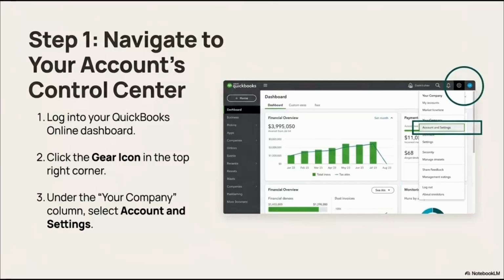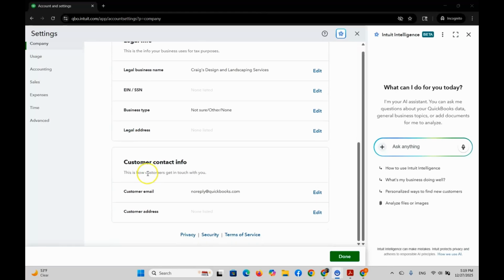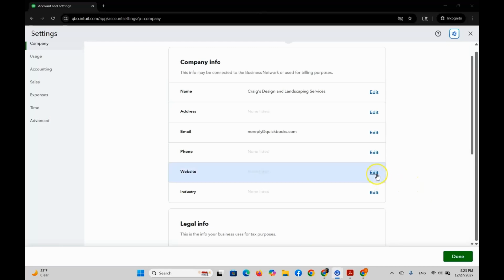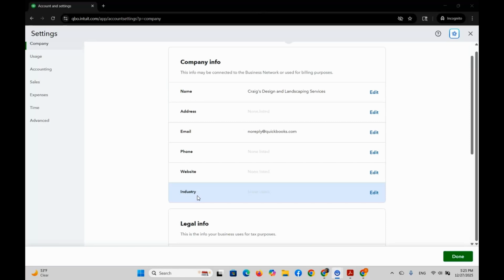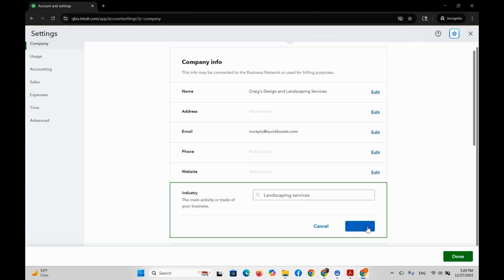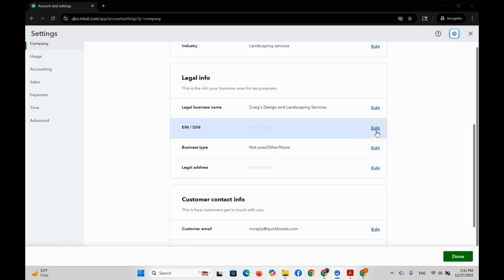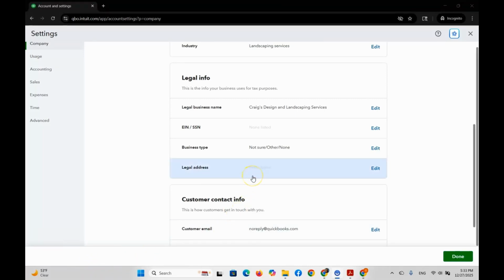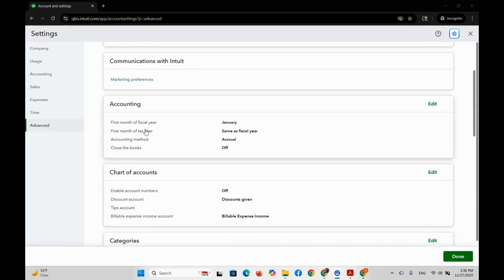QuickBooks Online Tutorial 2026: How to Setup Your Company Right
Description: Stop! Don't rush your QuickBooks Online setup. 🛑 If you get these initial settings wrong, your invoices look amateur, your tax forms will have errors, and your financial reports won't make any sense.

In this video, I walk you through the essential "back-end" settings in QuickBooks Online (2026) to ensure your brand and legal info are set up perfectly from Day 1. Most business owners treat this like a chore to "get over with," but you are different—you're here to build a solid financial foundation. 🥷

In this step-by-step tutorial, we cover: ➡️ Finding the "Control Center" and navigating the Gear Icon. ➡️ Branding: Setting up Company Info and avoiding the "Website S" link trap. ➡️ The Industry Matchmaker: Why this is the MOST important step for your Chart of Accounts. ➡️ Legal Info: Deciphering the EIN vs. SSN confusion for Sole Proprietors. ➡️ Tax Entities: How your selection affects your future deductions. ➡️ The Fiscal Year Rule: Why 99% of you should stick to January.

Timestamps: 0:00 The QuickBooks Setup Trap 1:03 Finding the "Control Center" (Gear Icon) 1:55 Branding: Setting up Company Info & Logos 3:55 The Website Link "S" Trap (Don't skip this!) 4:40 The MOST Important Step: Industry Selection 6:00 How to get the FREE Matchmaker Tool 7:30 Legal Info: EIN vs. SSN Explained 8:45 Selecting the Right Tax Entity 10:55 The Fiscal Year "January" Rule 12:00 Join the NinjaCFO Academy

🛠️ FREE RESOURCE: The QBO Industry Matchmaker for Gemini.  Don't guess your industry! Use my simple copy-and-paste tool to find your exact match in seconds: 🔗

🎓 JOIN THE NINJA CFO ACADEMY: Ready to move from "Amateur to Pro"? Join our free community on Skool to master your business finances: 🔗